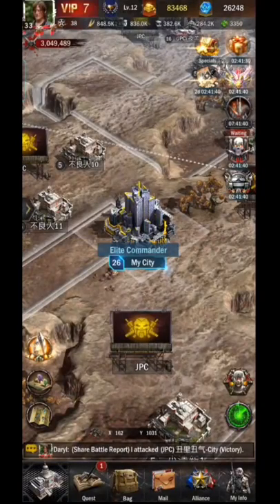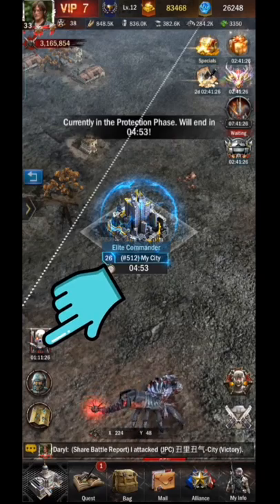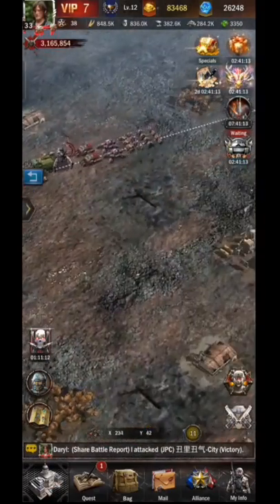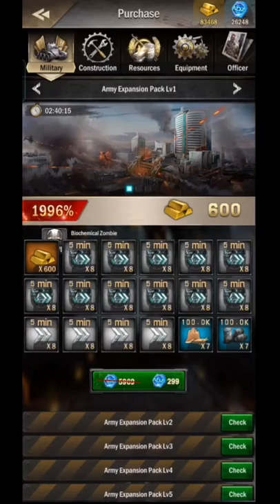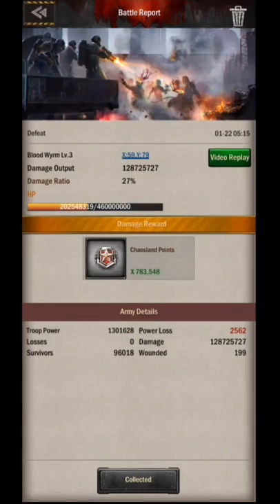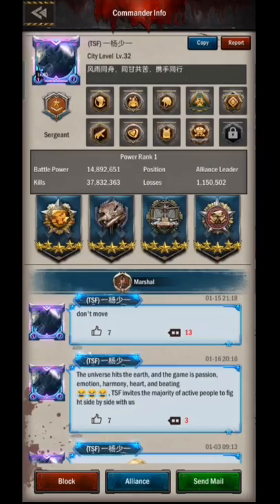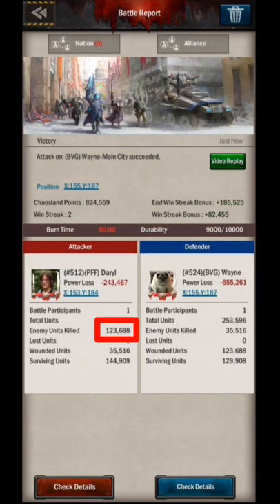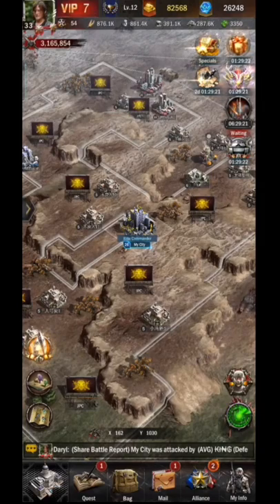guide to play in chaosland, how to get more points. AOZ, age of Z, Age of Z Origins,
guide to play in chaosland, how to get more points.